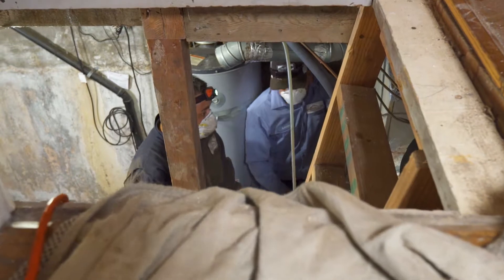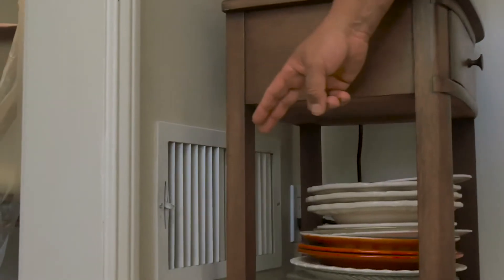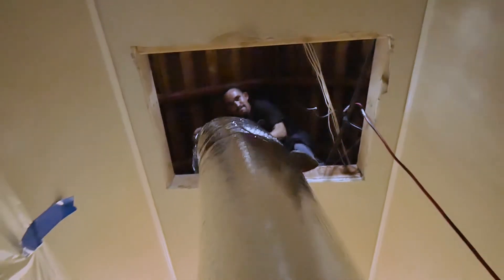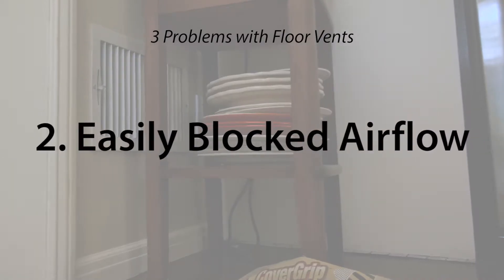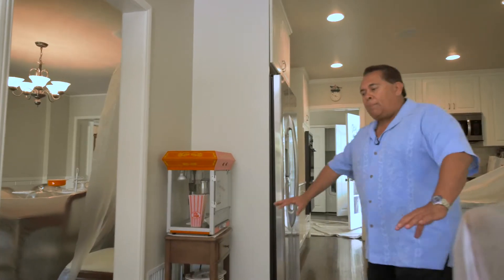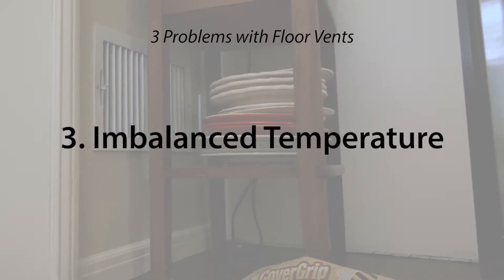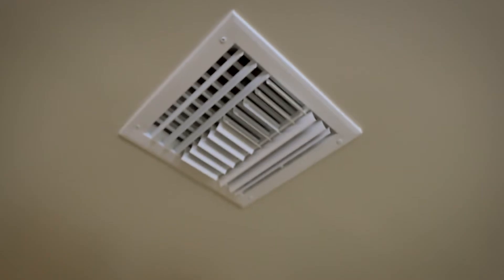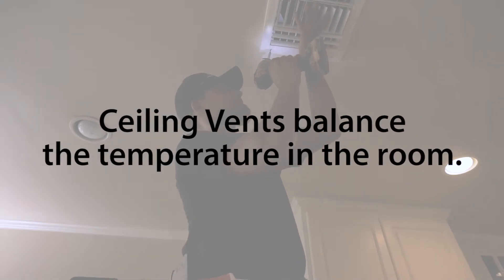3 Problems with Floor Vents | Southland Heating and Air Conditioning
Many houses in Los Angeles, California, that were built around 1930 at the turn of the century, had gravity furnaces that were placed in the basement with floor vents around the house for airflow. The problems with floor vents, however, are:

1.) Cold air doesn't rise:
Floor vents were cut with the assumption that hot air rises; but cold air does not rise.

2.) Easily blocked airflow:
When many houses were retrofitted with air conditioning 20-30 years ago, the vents were just reconnected to the old floor vents; but as people furnish their homes, they would want to put a piece of furniture in the space where the floor vent is, blocking the airflow.

3.) Imbalanced Temperature:
In the summers, the houses would have trouble cooling down as well as heating in the winter; houses can't cool down or heat up if the vent is down low.

The Solution - Ceiling Vents:
Taking a vent that was once located on the floor or low on the wall, and cutting a new vent with a curved blade design in the ceiling to replace it, will diffuse the air sideways and give more equal and even distribution of air throughout the entire area. Ceiling vents balance the temperature of the room.

Southland Heating and Air Conditioning is dedicated to providing the very best in the HVAC industry. We have been serving Southern California since 2001. Our installations are unparalleled, with every system being designed specifically to the home. All options for a quality installation are included in every system we install. From basic systems, high efficiency systems, to specialized zoning Southland Heating and Air Conditioning does it all.